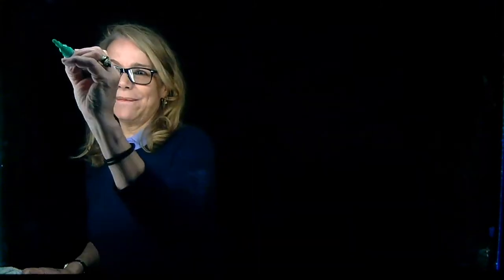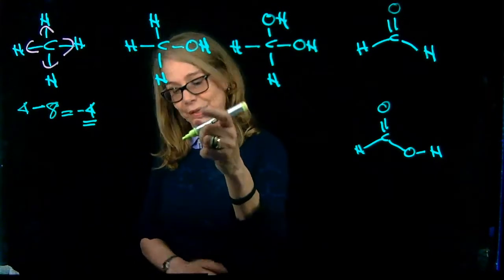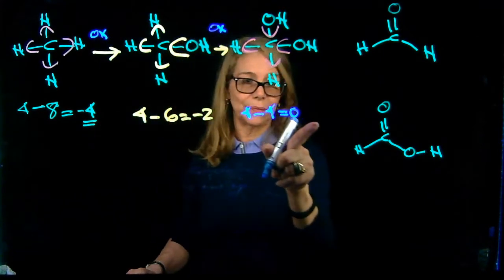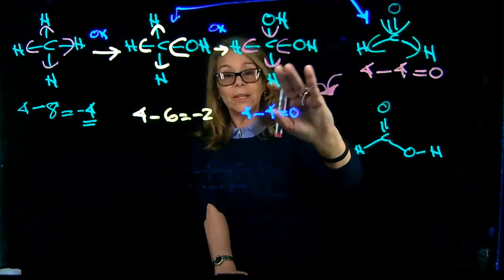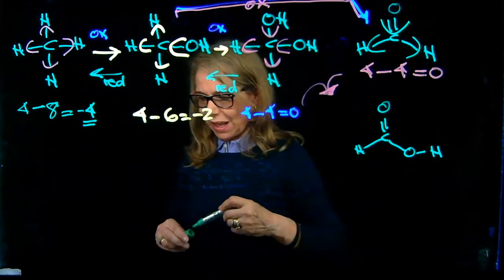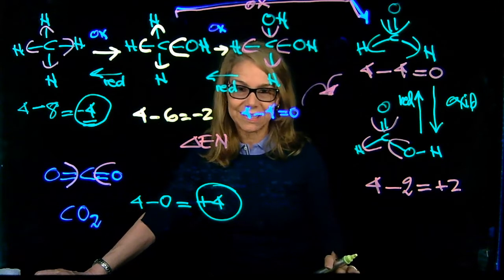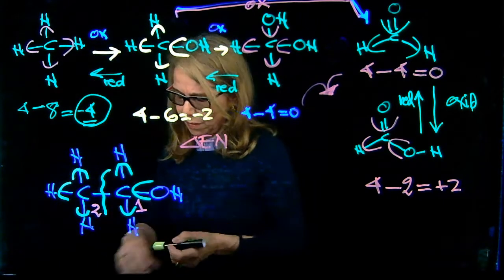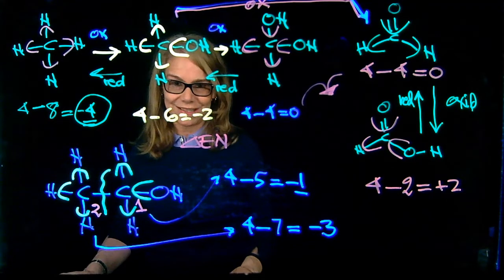Carbon Oxidation States 4- Dr. Tania CS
Oxidation states in organic molecules:
methane CH4, methanol CH3OH, methanediol CH2(OH)2, formaldehyde CH2O, formic acid HCOOH, carbon dioxide CO2
A molecule with two carbon atoms with different oxidation states: Ethanol